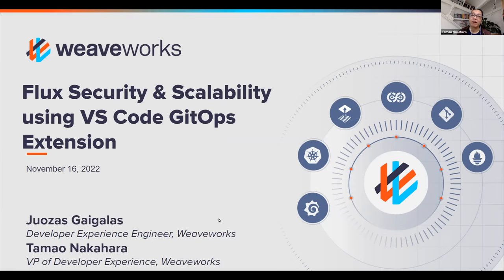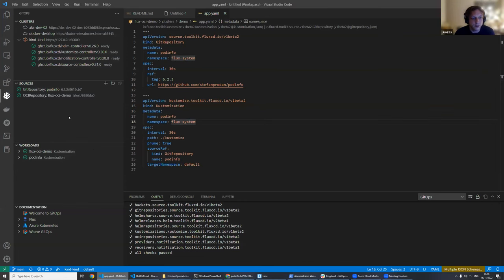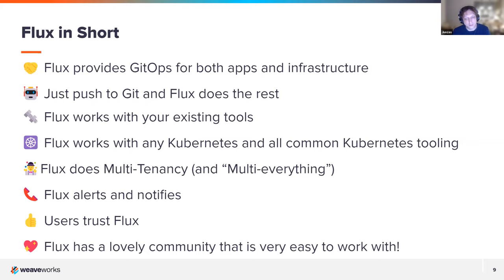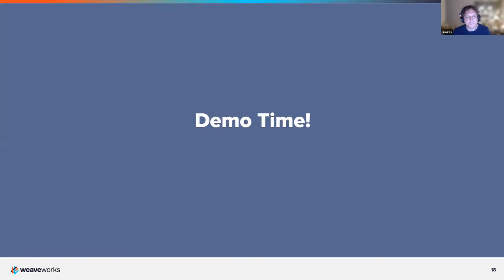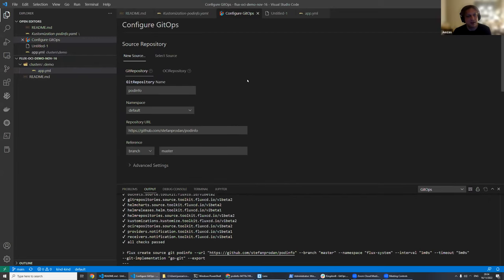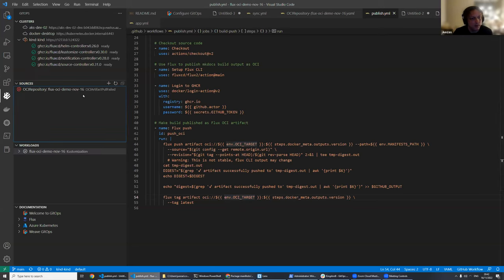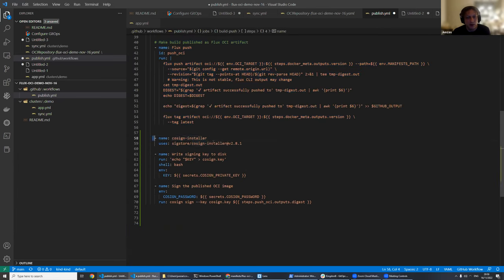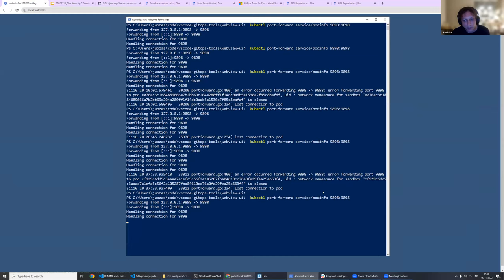Flux Security & Scalability using VS Code GitOps Extension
Recently Flux has released two new features (OCI and Cosign) for scalable and secure GitOps. Juozas Gaigalas, a Developer Experience Engineer at Weaveworks, will demonstrate how developers and platform engineers can quickly create scalable and Cosign-verified GitOps configurations using VS Code GitOps Tools extension. New and experienced Flux users can learn about Flux’s OCI and Cosign support through this demo. Join us!

Speaker Bio:
Juozas Gaigalas is a Developer Experience Engineer at Weaveworks. Previously Juozas has worked as a DevOps and infrastructure engineer at Accenture and Intuit, as well as contributing to large-scale Earth data modelling, observation, visualization and metadata systems in graduate school. Juozas is one of the maintainers of the VS Code GitOps Tools extension.